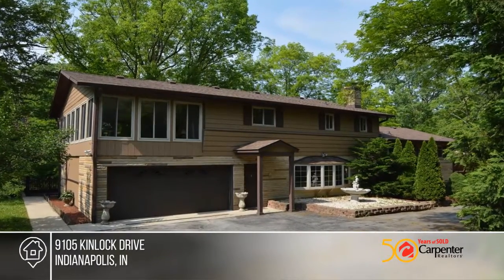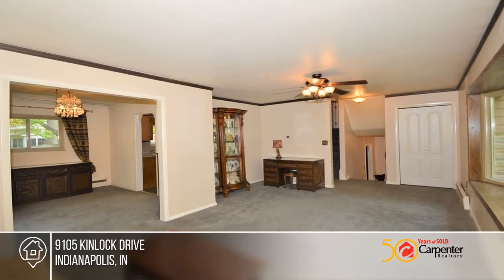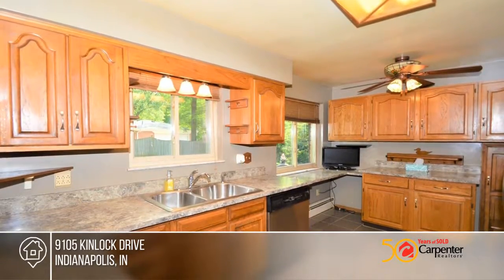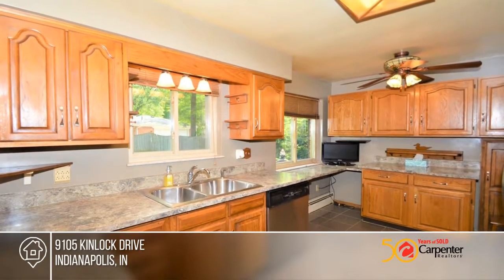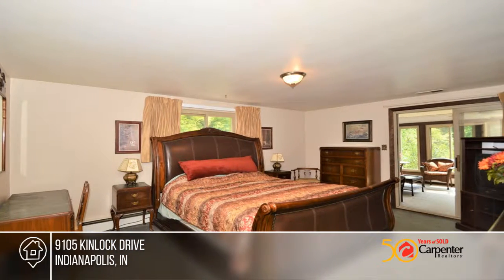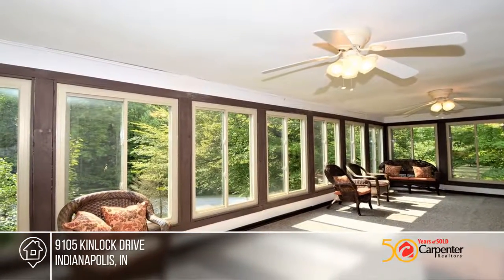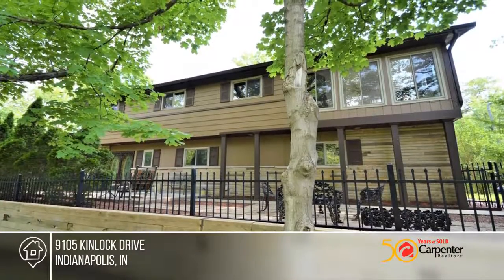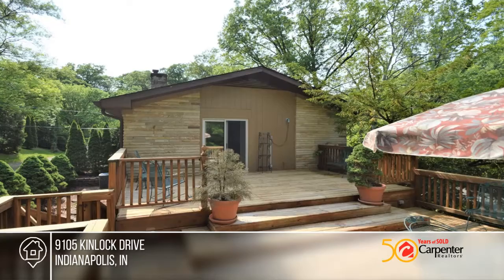9105 Kinlock Drive Indianapolis, IN | MLS# 21644625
9105 Kinlock Drive, Indianapolis, IN

Multi-level dream home tucked away in a wooded oasis! 2-entrance driveway wraps around the property w/ 360 views of nature. Open front patio off retaining wall and garden space. Office adjacent to family room also optional 5th bedroom. Hardwood floors under carpets, beautiful newer windows, massive